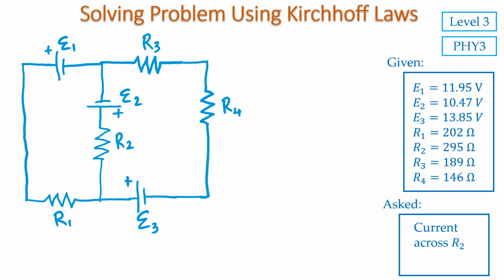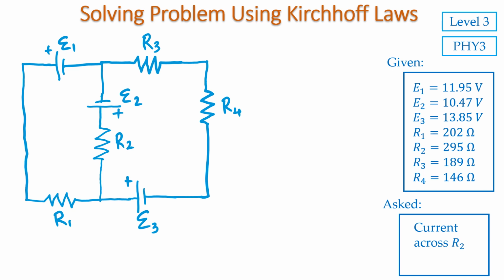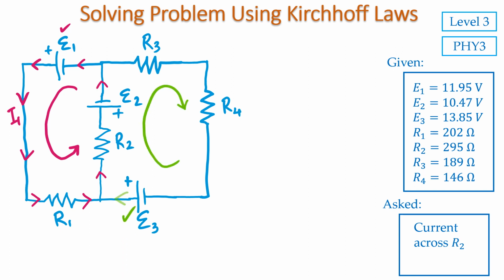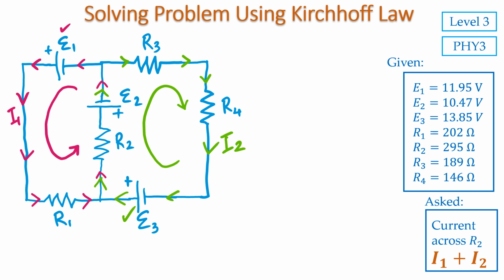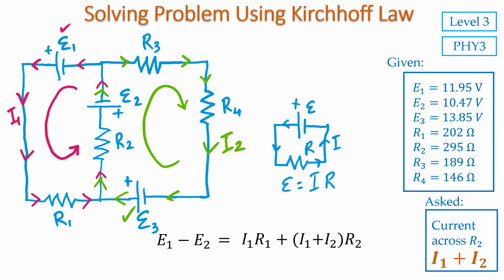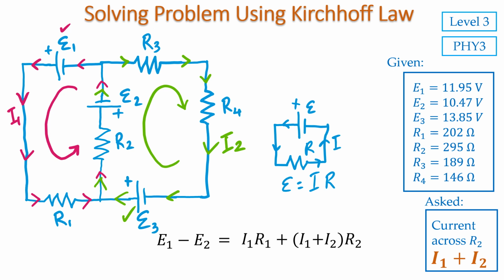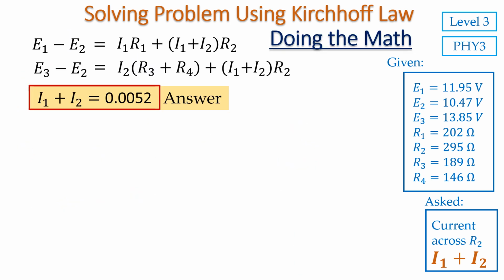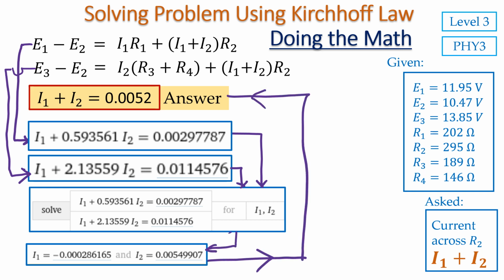Problem-Kirchhoff Laws - DC Circuit || Physics || PHY3-L3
A two loop DC circuit problem that involves 3 battery and 4 resistances and you are asked to find current across a resistance. This is classic circuit that is solved by Kirchhoff Laws. This is Level 3 difficulty problem.

It is solved in a style that is easy to remember and it is possible you may like this style and adopt it.

It is suitable for college student of Physics and Engineering.